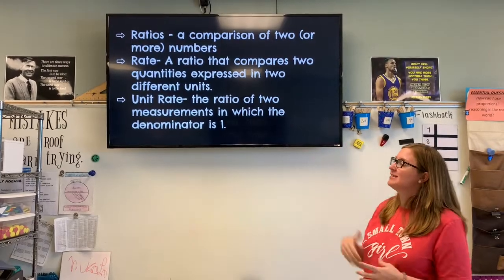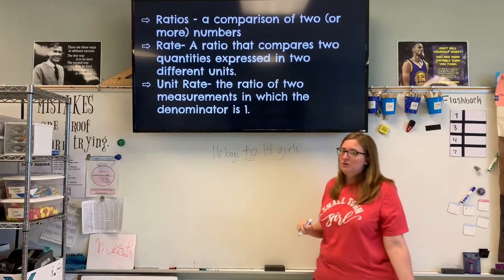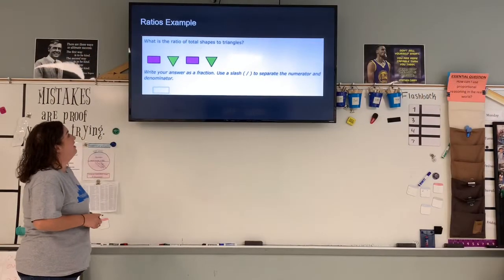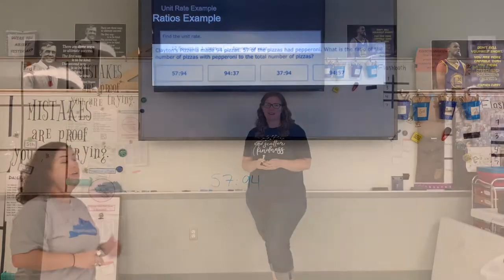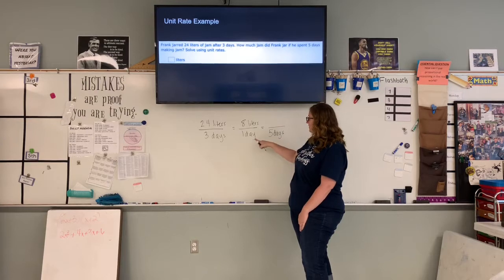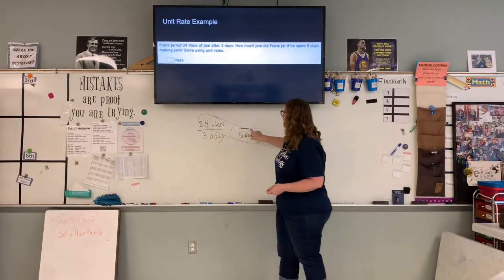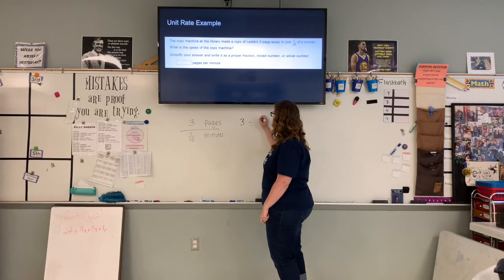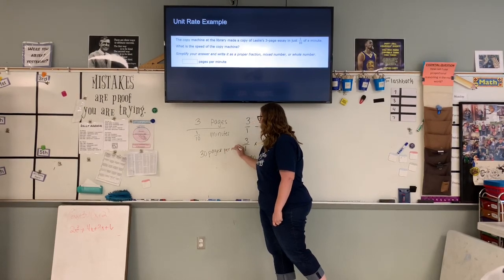Ratios & Unit Rate TOD